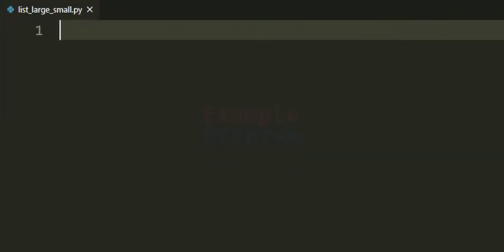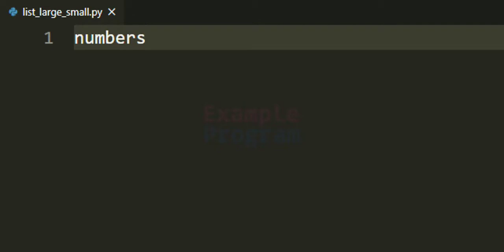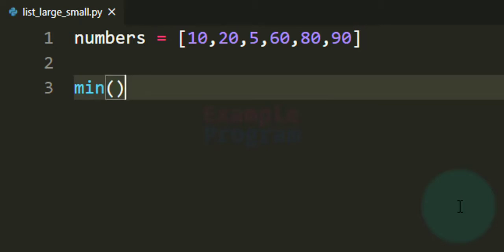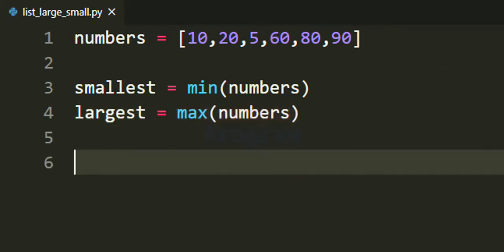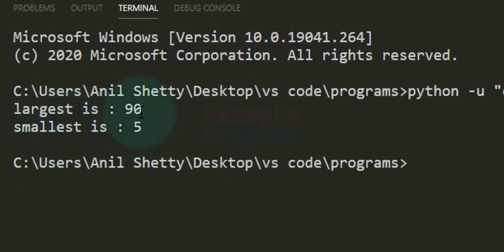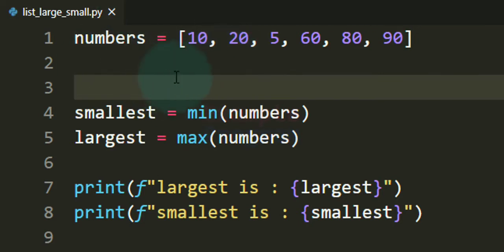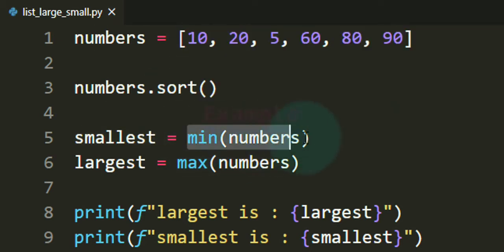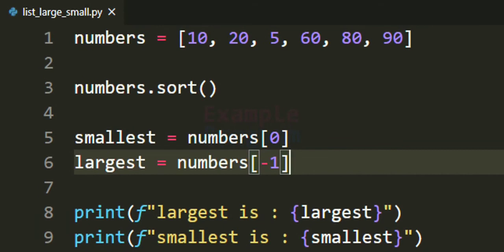Python pogrom to find smaller and greatest number